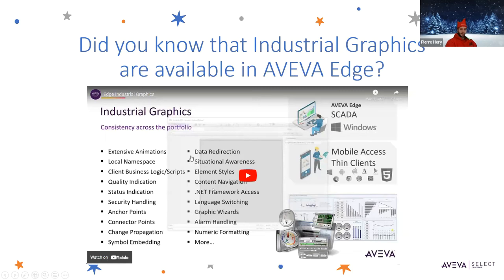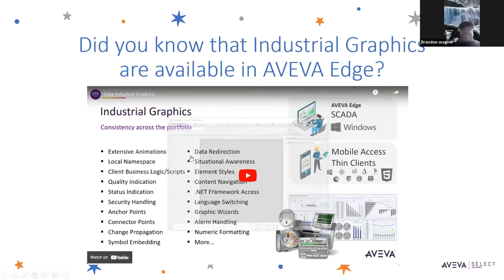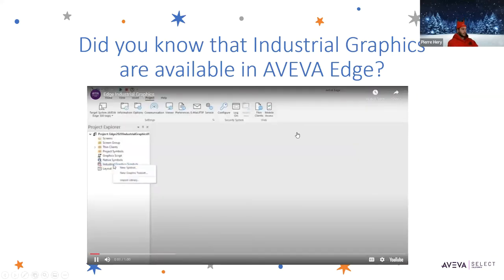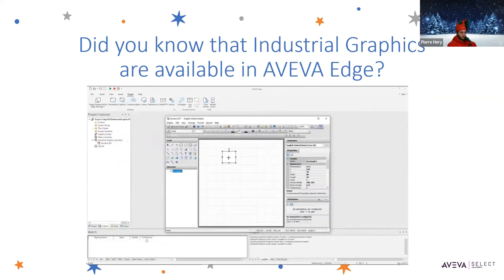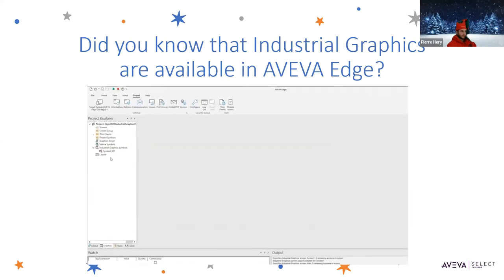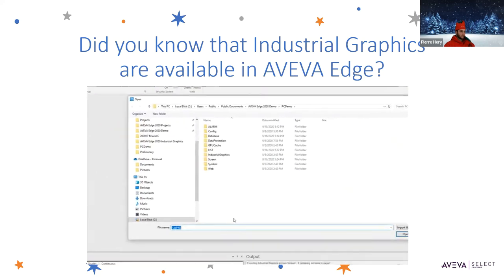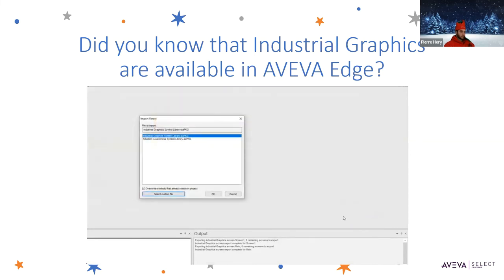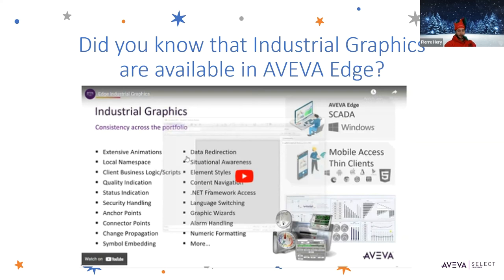Did You Know Industrial Graphics Are Available in AVEVA Edge? | Tips & Tricks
Discover the power of industrial graphics in AVEVA Edge! Did you know that you can create and import stunning graphics directly in AVEVA Edge? Whether you're using the Windows version or accessing it from your mobile device, you can easily design and customize symbols for your industrial applications. In this video, we explore the Industrial Graphics Editor, available options for symbol creation, and how to import graphics from libraries or custom files. Join us to unleash the full potential of AVEVA Edge's industrial graphics capabilities!